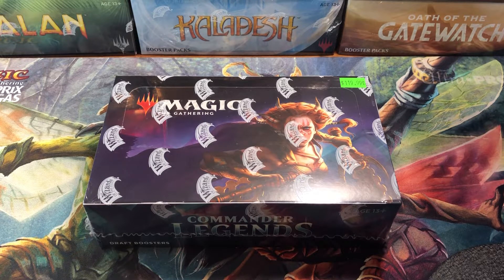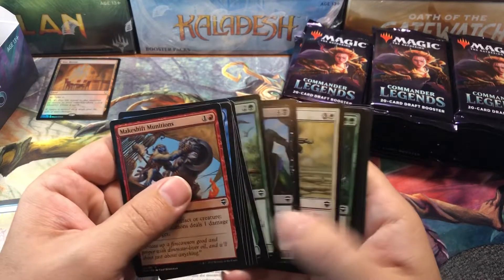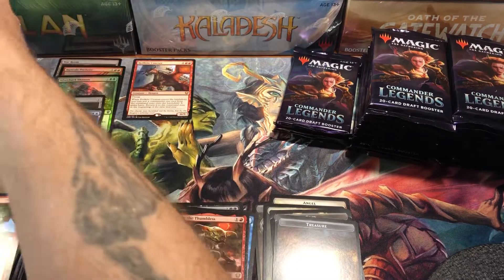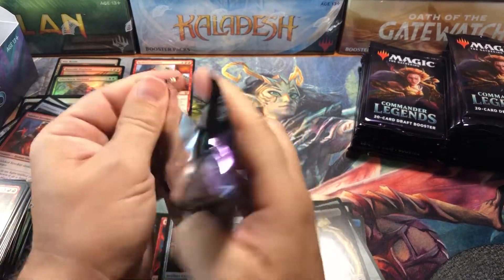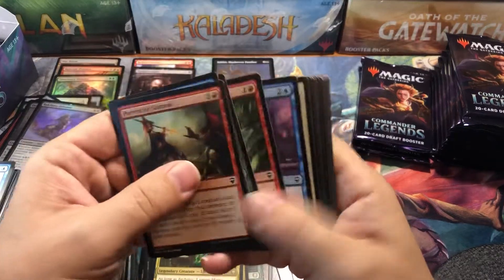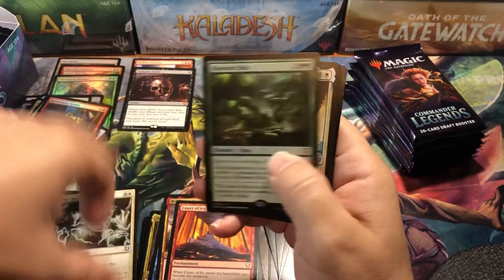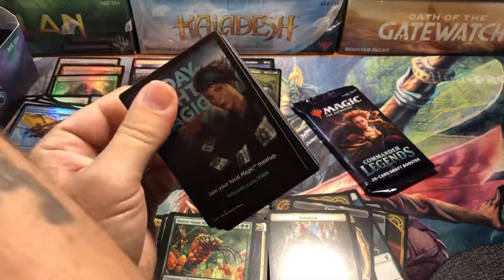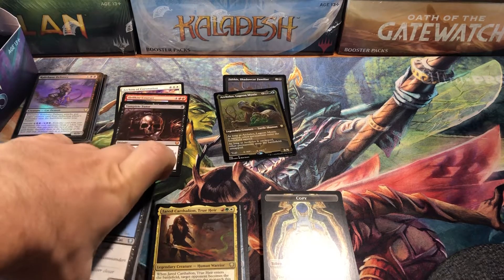Commander Legends Booster Box Full Opening Commander Masters! Magic the Gathering MTG CMR EDH CEDH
Opening a Magic the Gathering Commander Legends booster box. Every pack opened and shown, let me know your opinions in the comments below.

Zendikar Rising Set Box Sale
Kaldhiem Set Box Sale
Modern Horizons 2 Bundle Sale
Modern Horizons 2 Draft Box Sale

Jumpstart under $110
Modern Horizons 2 Bundles
Modern Horizons 2 Draft Box
Modern Horizons 2 Set Box
Modern Horizons 2 Collectors Box

1.5% cash back CC I use for all my purchases! It makes all your MTG purchases 1.5% cheaper!

Address:
Oldschoolmtg